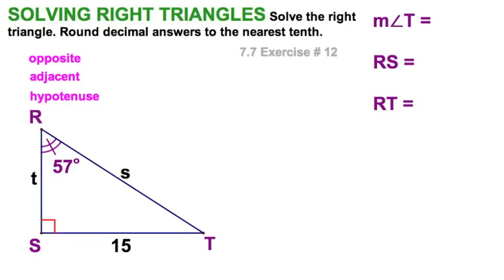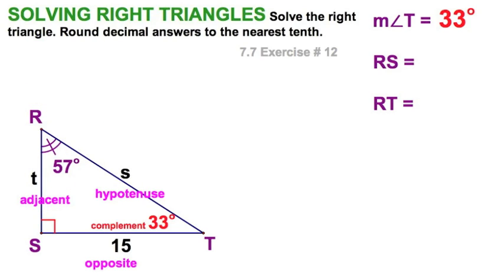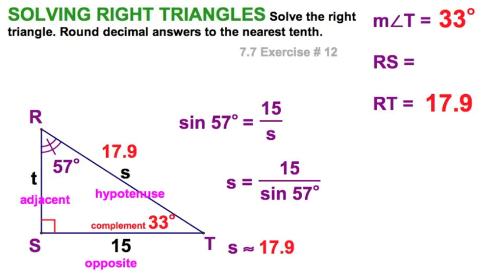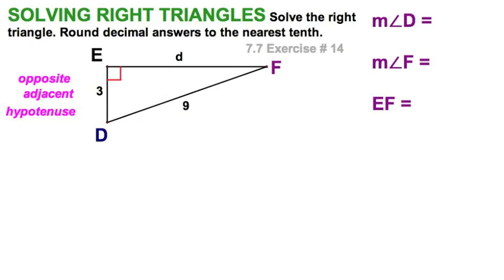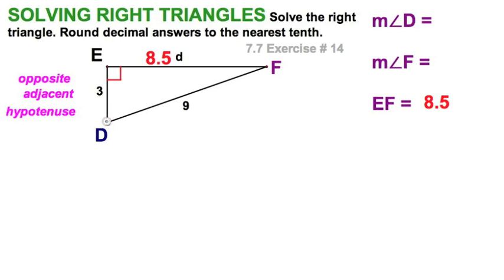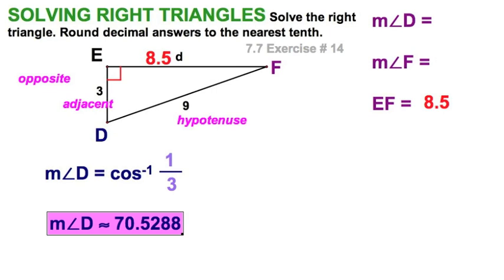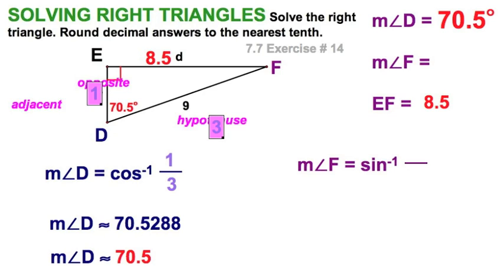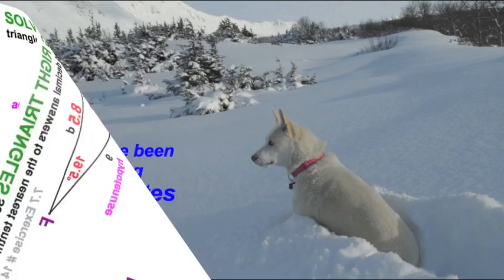7.7 Solving Right Triangles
7.7  Solving Right Triangles

In these samples, we find all missing components of a right triangle, sides and angles.

In #12,  We knew one acute angle and one side.
We took the compliment to find the other acute angle then used trig ratios to find the measures of the other two sides..

In #14,  We knew two sides and neither of the acute angles.
We used the Pythagorean Theorem to find the third side, then used inverse trig ratios to find the measure of the two acute angles.